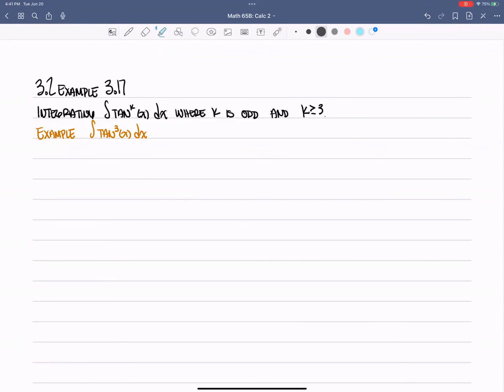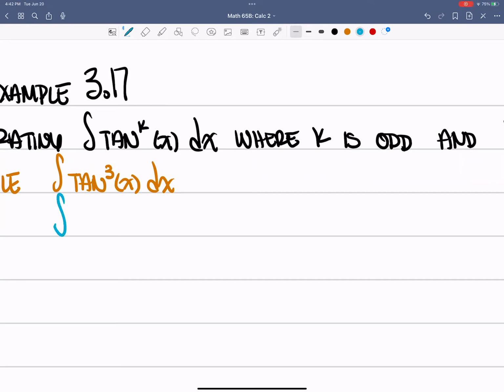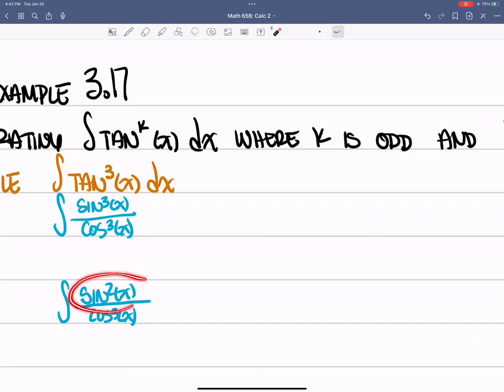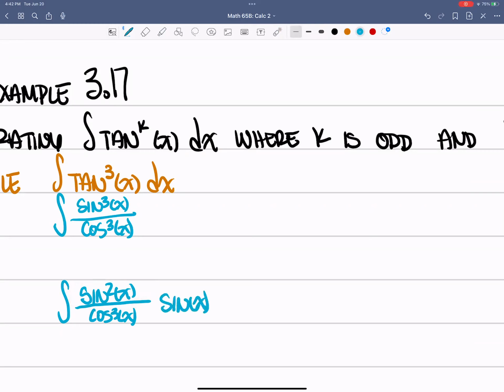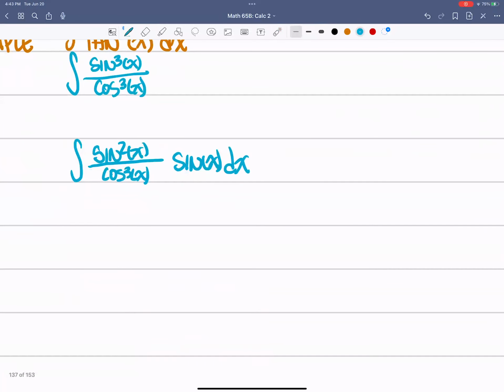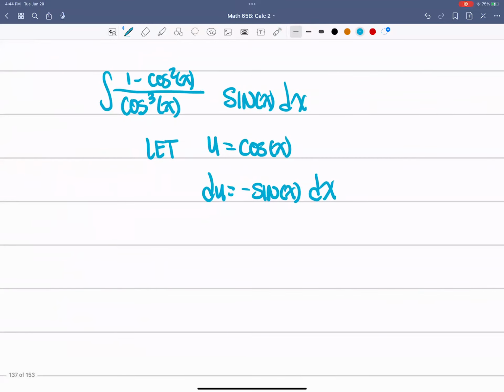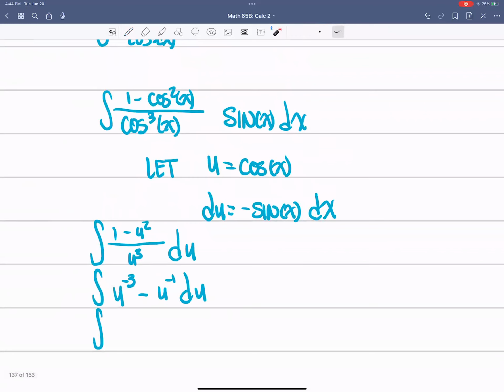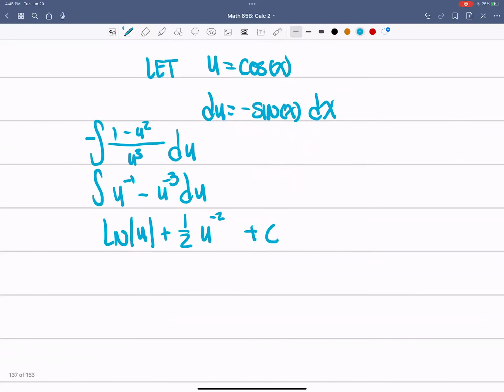Chapter 3 Section 2 Example 17